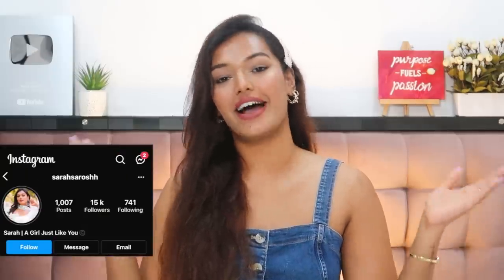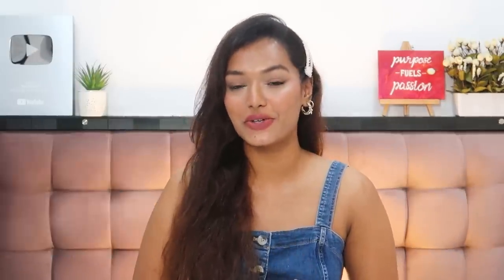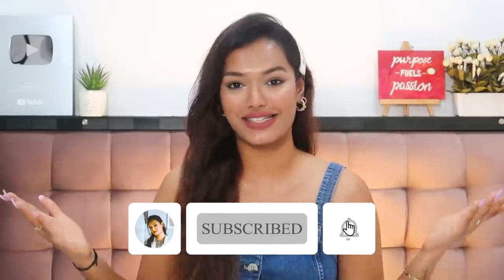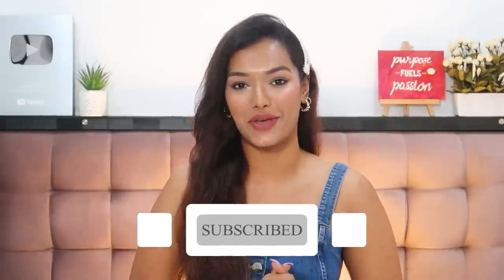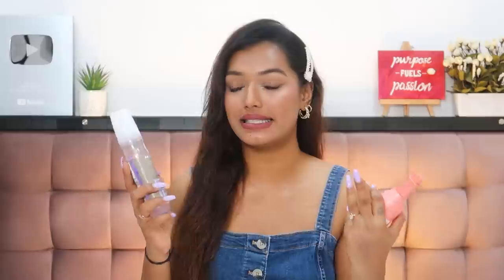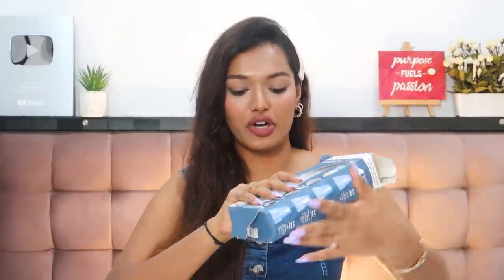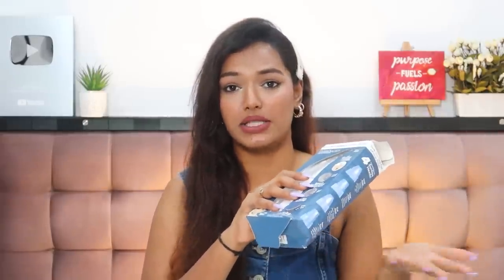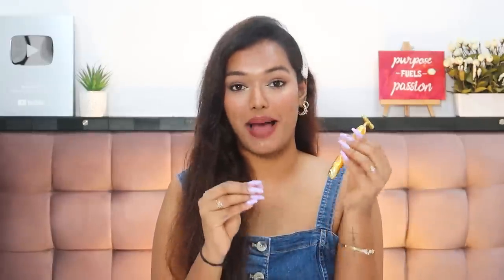*HUGE* LOCKDOWN AMAZON HAUL! Essentials & Impulsive purchases | Sarah Sarosh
PRODUCT LINKS:

Dermasuction pore cleanser:

Face massager:

Oral B brush:

SD Card 128 gb

MINISO Wax Candle

OGX organ oil of Morocco

Ross Hair Scalp Massager Shampoo Brush

Wella Professionals Eimi Thermal Image Heat Protection Spray

Philips hair straightener:

Dr. Sheths: SARAH20
Earth Rhythm: SARAH
Myoho Pure by Priyanka: SARAH15
Eclat: SARAH20
Mars Cosmetics: SARAH
Limese Connect: SARAH10
Plum: SARAH15
Qurez: SARAH
Dot&Key: SARAH10

WHAT I'M WEARING:
Dress: H&M
Lipstick: Colorbar haute latte
Nailpolish: Gel extensions

XOXO -S